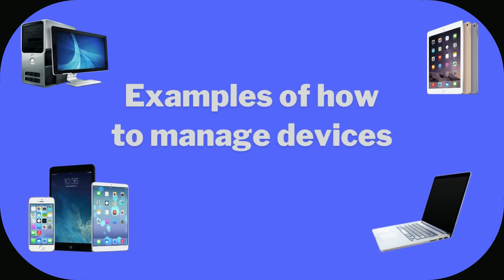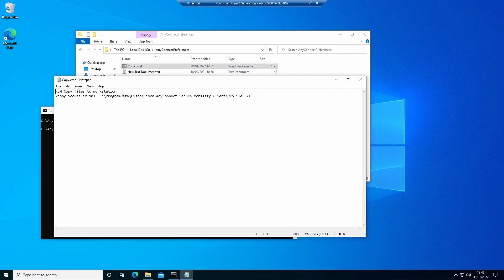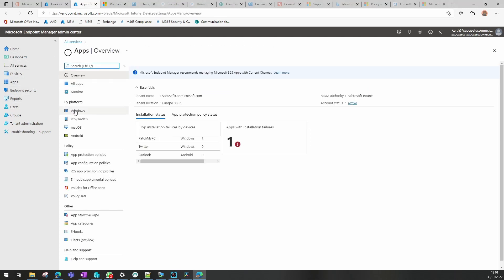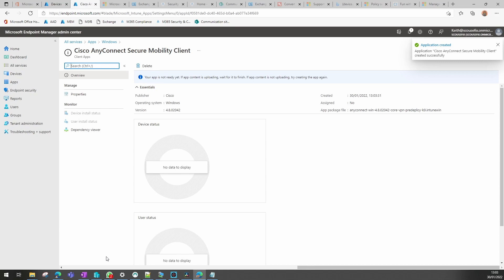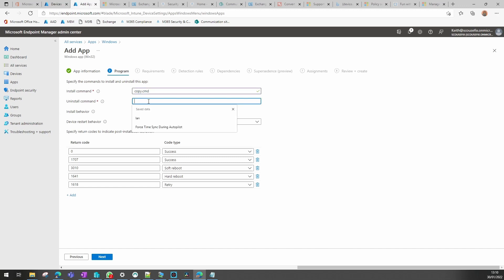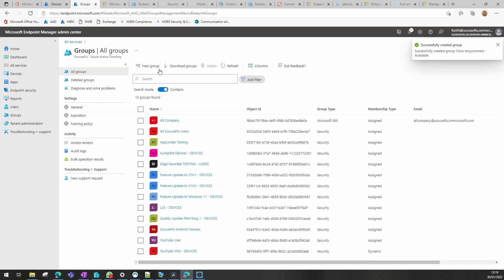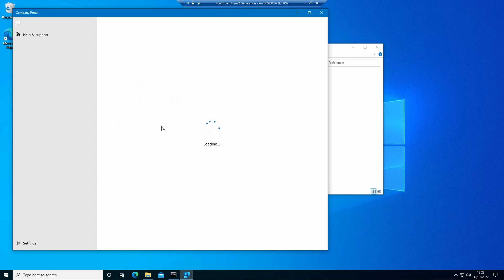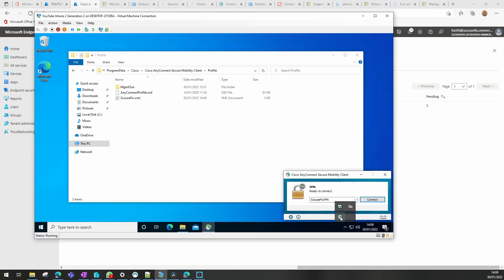Win32 Application Packaging #2 [2022] Cisco AnyConnect with Preferences file to deploy from Intune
In this video I will show one way to package and deploy an application that needs an added configuration file to change the default way the application runs or to add information into the application.

This process can be used on other applications I chose Cisco AnyConnect as I have the required files to show the process.

If there is a specific application you would like to see packaged and deployed please leave a comment and i will try to get the time to attempt the packaging and deployment.